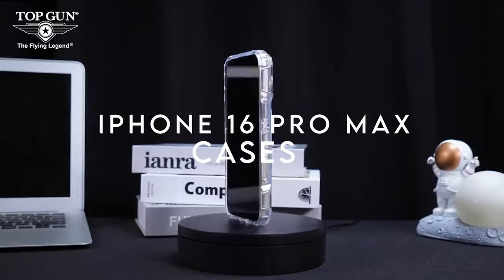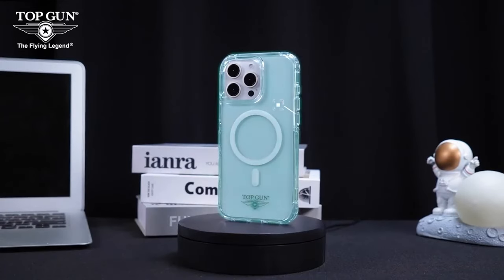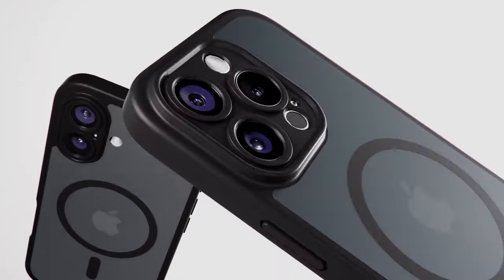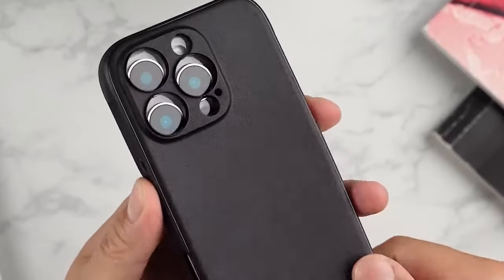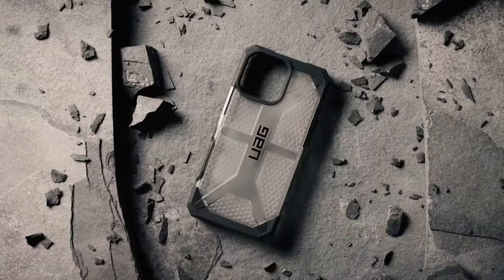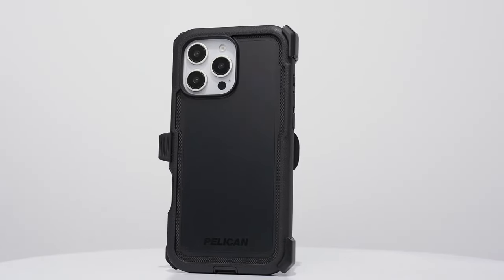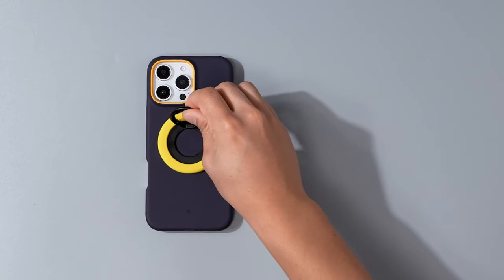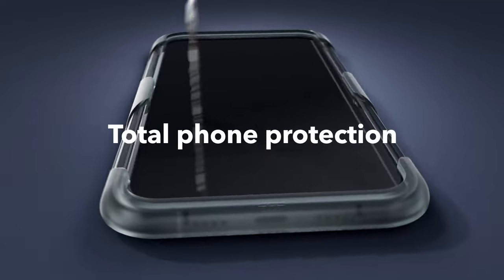Best iPhone 16 Pro Max CASES! Clear / Spigen / Drop Protection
Let's talk about the Best iPhone 16 Pro Max CASES! Clear / Spigen / Drop Protection .

Best iPhone 16 Pro Max CASES 0:00

On number 11: 0:14 Ringke Fusion-X 0:16
On number 10: 1:10 Top Gun® Magnetic 1:14
On number 9: 2:26 TOCOL Magnetic 2:25
On number 8: 3:46 CASEKOO 3:50
On number 7: 4:51 Ringke Onyx 4:56
On number 6: 5:53 Spigen Tough Armor (Ai) MagFit 5:56
On number 5: 7:02 URBAN ARMOR GEAR 7:07
On number 4: 8:08 Pelican Voyager 8:11
On number 3: 9:14 Smartish 9:18
On number 2: 1:10 Caseology Nano Pop Mag 10:12
On number 1: 11:24 ESR 11:29

In this video, we’re showcasing the best cases available for the iPhone 16 Pro Max! Whether you need something ultra-durable, sleek and stylish, or perfectly minimalist, we’ve got the top options lined up just for you.
Here’s what you can expect:
 • Rugged Protection: Discover cases designed to withstand drops, shocks, and extreme conditions, keeping your iPhone 16 Pro Max safe no matter where you go.
 • Slim & Stylish: Explore sleek cases that offer protection without adding bulk, perfect for those who prefer a minimalist look.
 • Leather & Luxury: Check out premium leather cases that combine elegance with durability, giving your phone a sophisticated edge.
 • MagSafe Compatible: Find out which cases work seamlessly with MagSafe accessories for easy charging and add-ons.
 • Unique Designs: See cases that stand out with eye-catching designs and colors, letting your iPhone 16 Pro Max reflect your personal style.
Make sure to watch till the end to find the perfect case for your needs! Share your favorite case in the comments below, and let us know what you think!